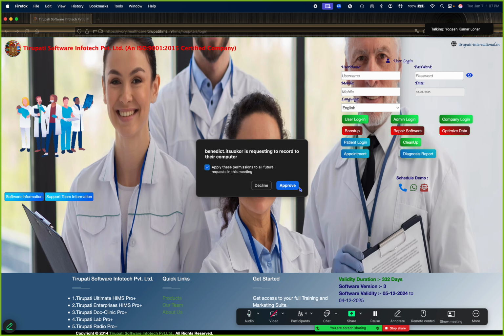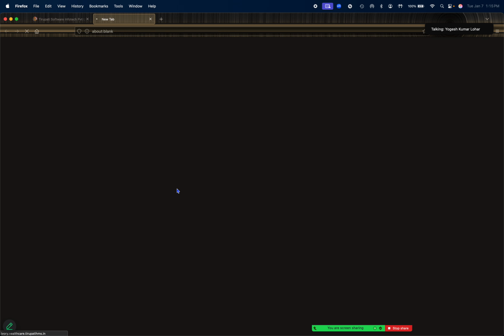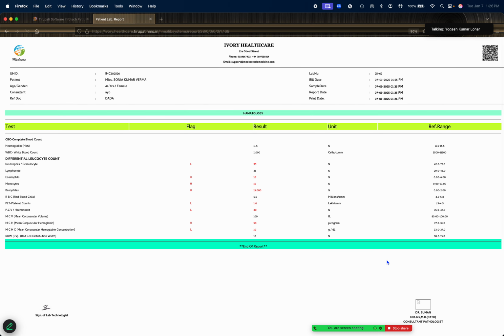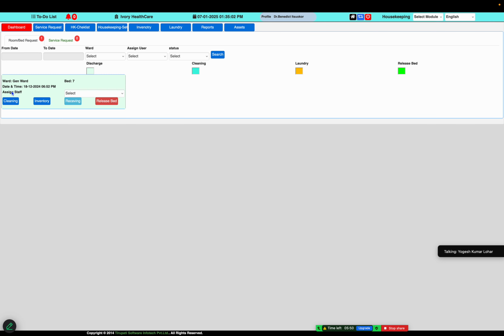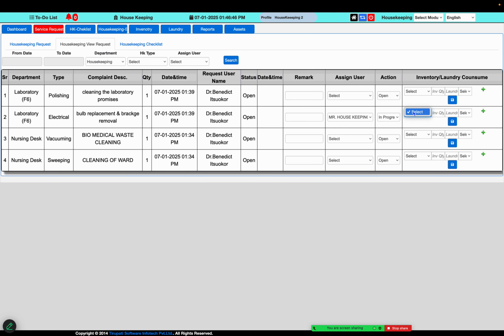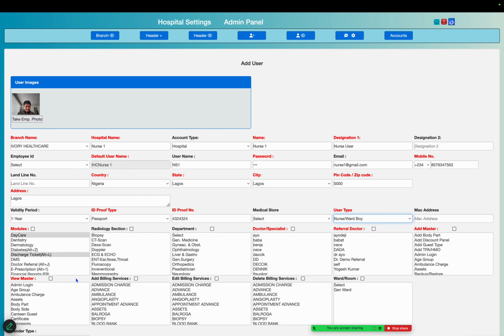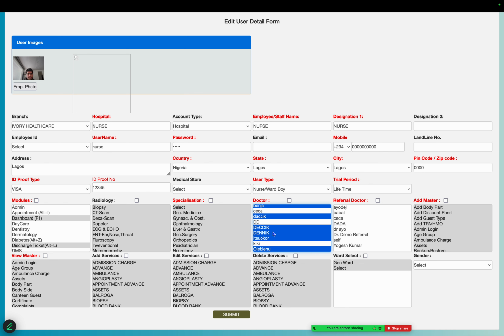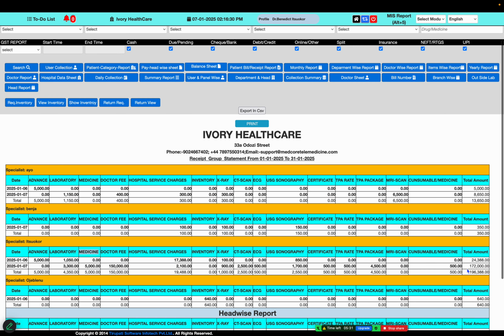Ivory Healthcare Session 4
Training Session Covered
1. Multiple Kind of  User Creation
2. Dr. Referral Login Access Control
3. DMS Module Training
4. House Keeping  Module Training
5. MIS Report Briefling.
6. Dr. Referral Incentive Management
7. Patient MRD Module
8. Briefing of E-Prescription, Lab, Radiology.